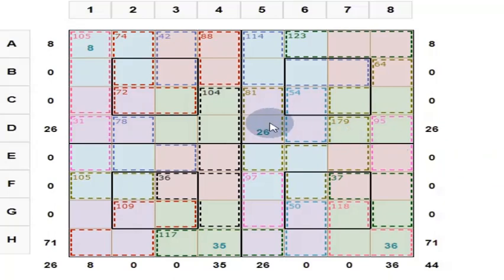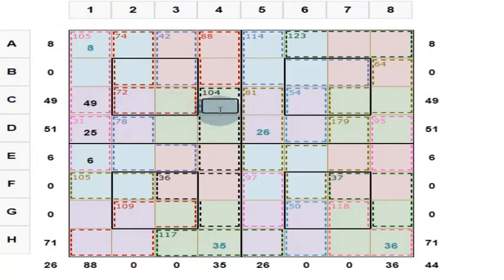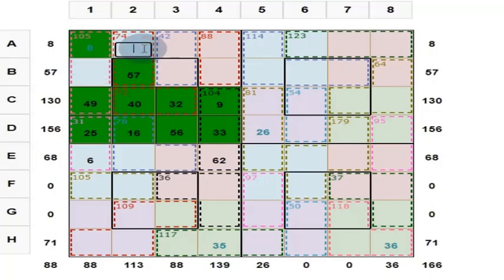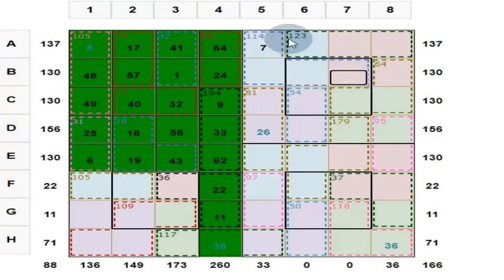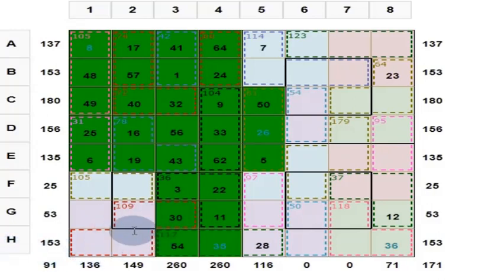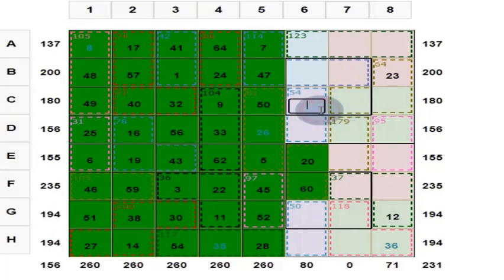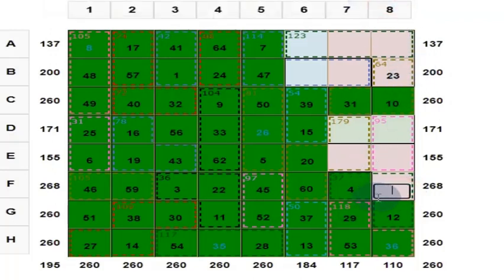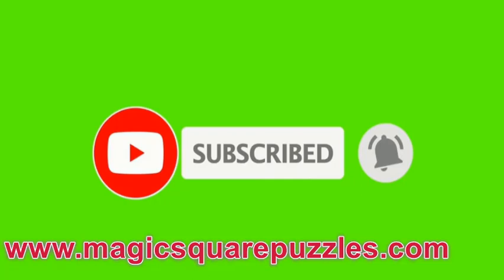Simple Way of Mental Calculation | Fast Way to Mental Calculation | Mental Calculation Made Easy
The rules for solving the Magic Square Puzzles are given hereunder.

Fill the empty cells using numbers from 1 to 64 each only once such that.

1) Each row, column, and two main diagonals of each 4x4 sub square gives the magic sum of 130.

2) Each 2 x 2 square marked in the same color gives the sum of 130.

3) The center 2 x 2 marked in the black border in each 4x4 sub square gives a sum of 130.

4) Group of cells in boxes within dotted lines is a cage.

Cage sum is mentioned at the top in respective colors.

These magic square puzzles also appear in THE HINDU IN SCHOOL, a newspaper exclusively catering to the schools.

This Magic Square Puzzle is a new kind of puzzle. This involves Arithmetic and Logic. Straightforward puzzles. But as you start solving the puzzles, you will start doing all the Arithmetic operations like Addition and Subtraction in your mind.

Your fear for Mathematics will vanish. Instead of I HATE Mathematics, you will say I LOVE Mathematics. This is a copyrighted puzzle. Give a good rating and review to this puzzle on YouTube as well as in the Play store.

I have taken these puzzles sessions in many schools for students from 6th standard to 10th standard. All the children love these puzzles, and they very soon can come out of fear for mathematics and do mental addition and subtraction.

I have also written a book titled Magic Square Puzzles, and it is available on the Amazon

Kindly suggest these puzzles to your near and dear ones and promote these puzzles. These puzzles would help humanity, and I have created all these things with my shoestring budget with that aim and passion.

I come from a very middle-class family, and God gave me these puzzles, and I somehow want to give them to the world at large.

Kindly help me in this endeavor since it would help your own children or students struggling with Mathematics.